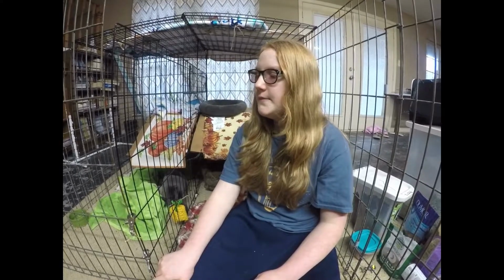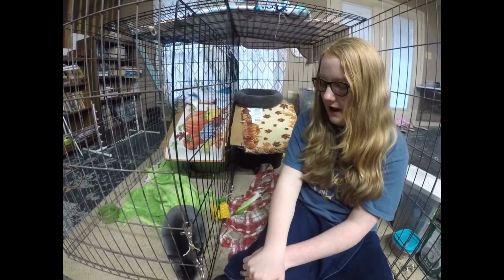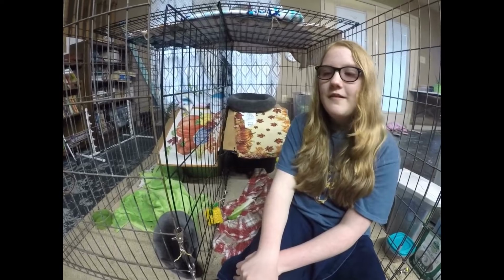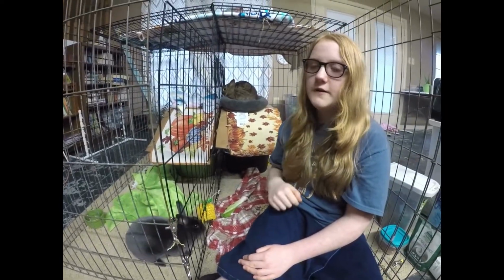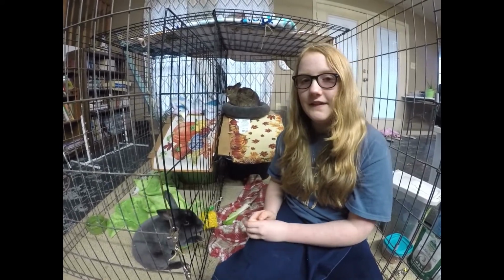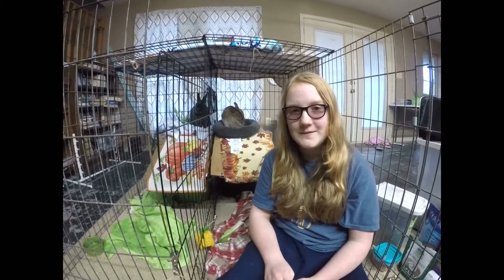Bonding My Two Male Rabbits AGAIN!!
I am back to trying to bond Thumper and Theo. It has been 8 months since I abandoned bonding, so back at it again. I have a new living set up for them in hopes of making the bonding easier! I am excited to see if these two will ever be best buddies!!